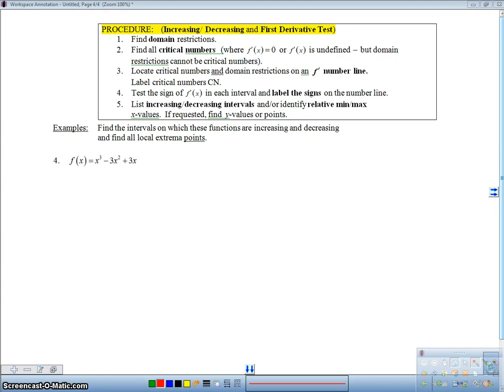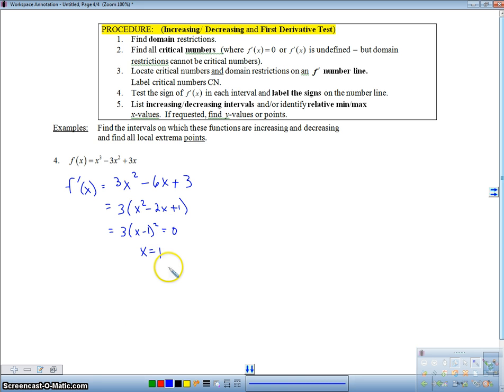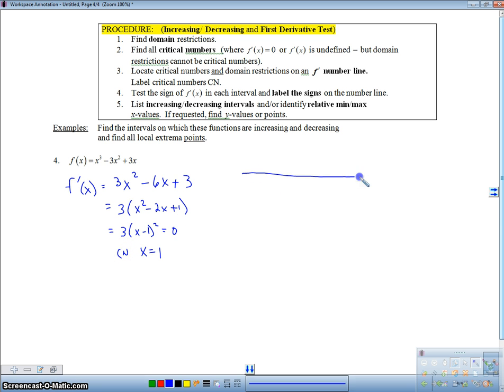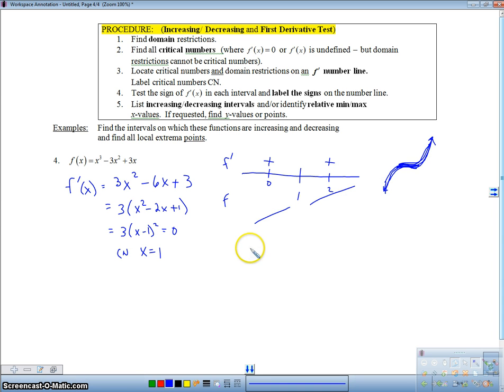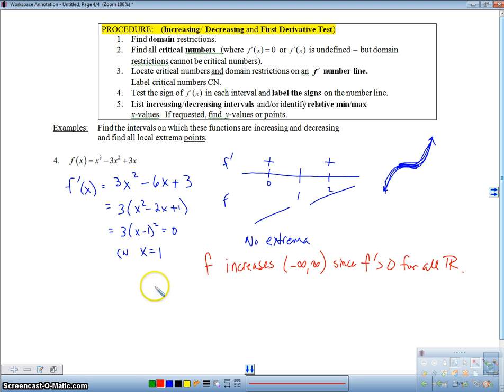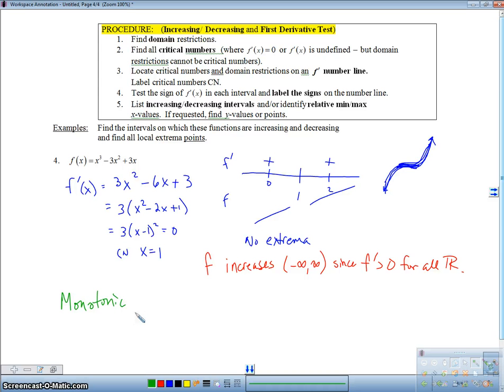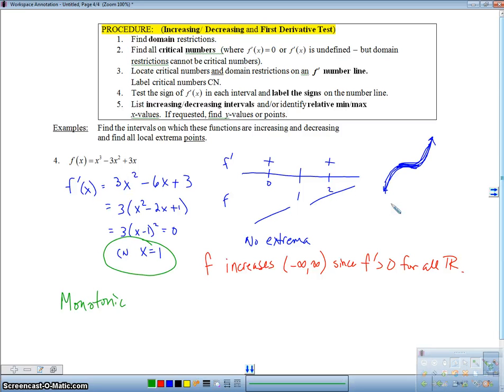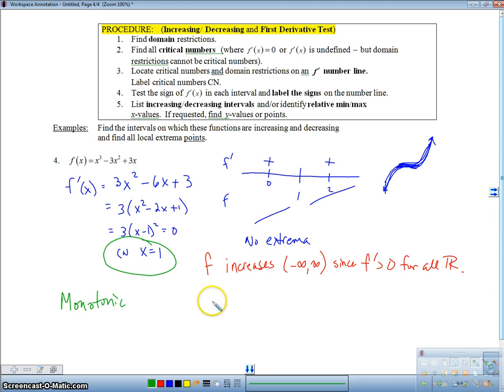2-6B Increasing Decreasing and the First Derivative Test - Part 2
One additional example of using the first derivative test.  BC Calc summary questions